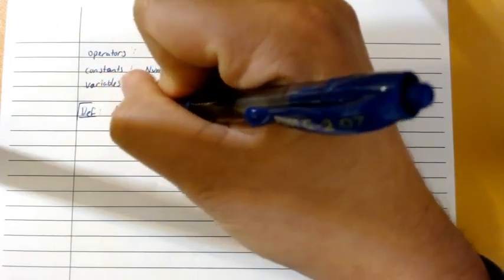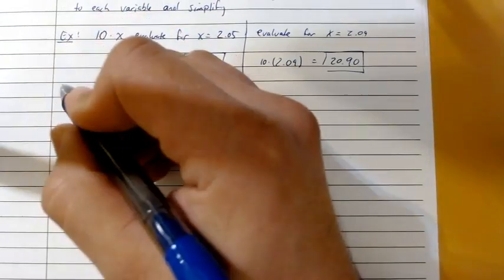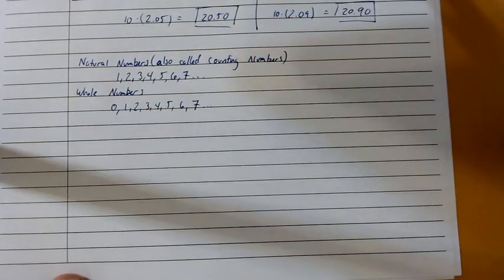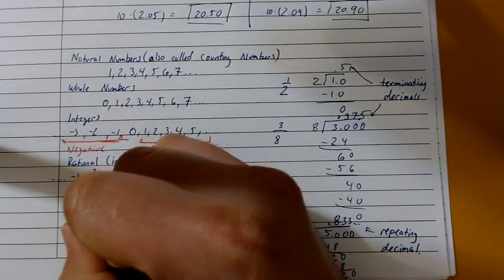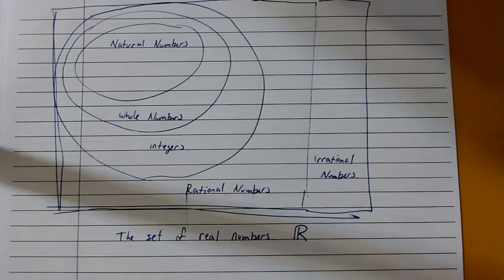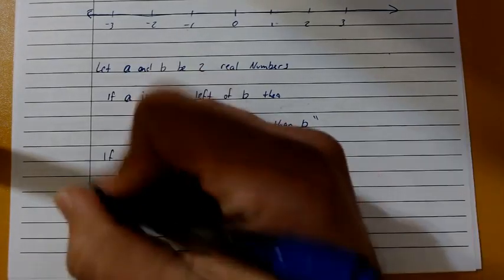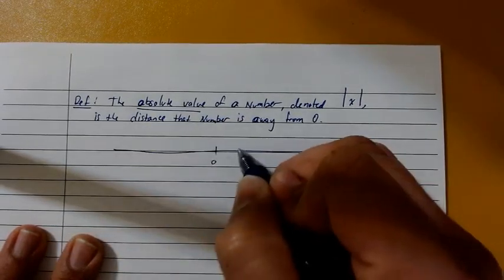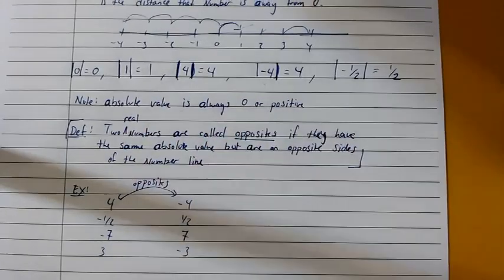Intro to Algebra